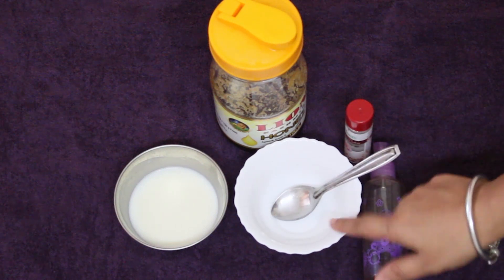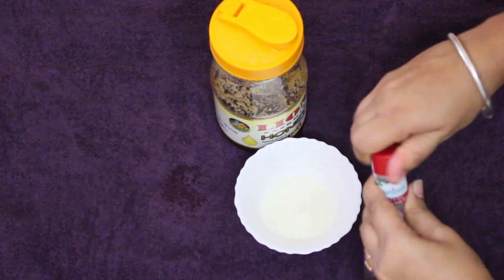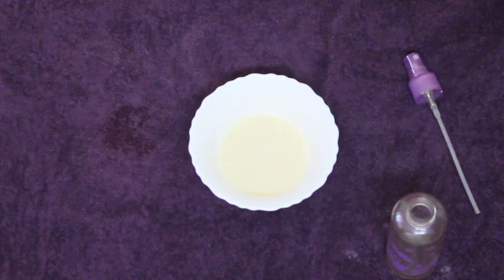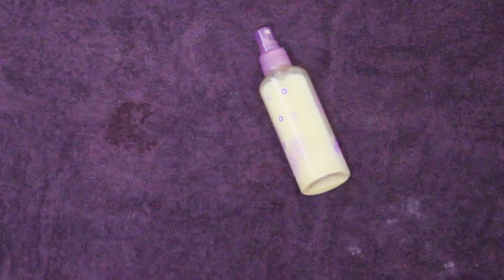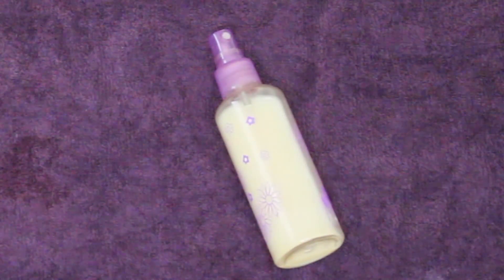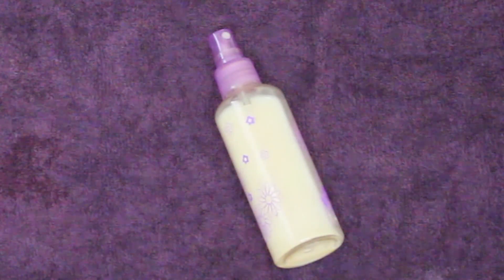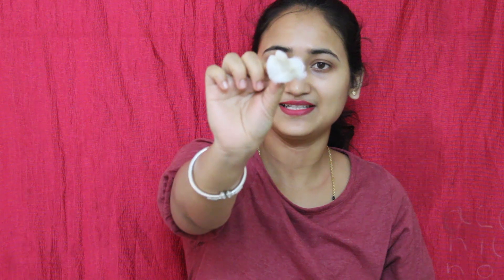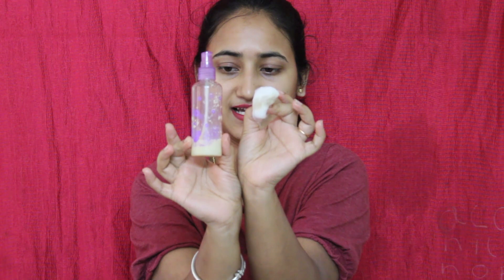Home Made Milk Cleanser..!